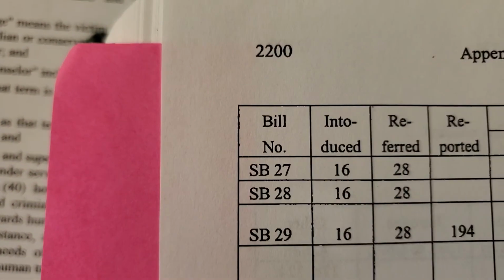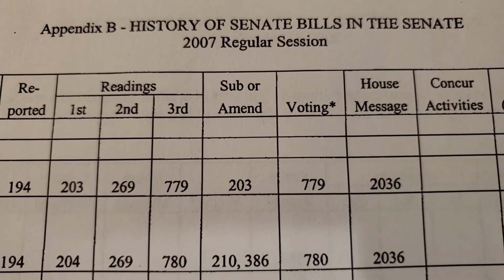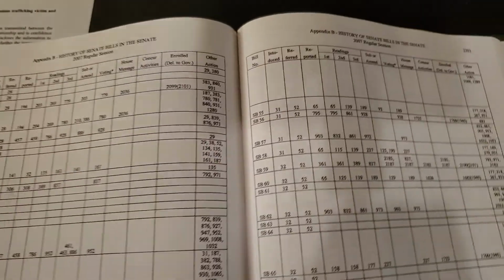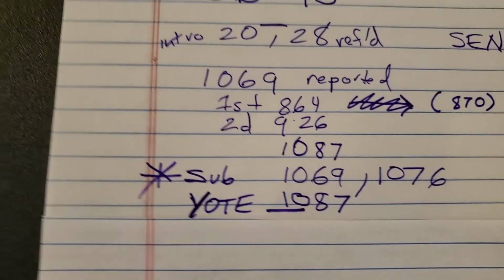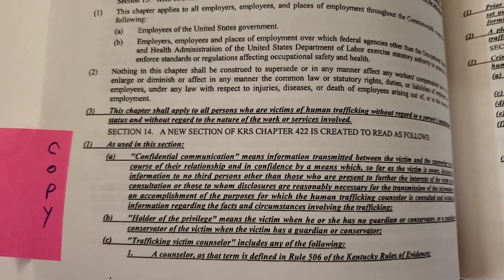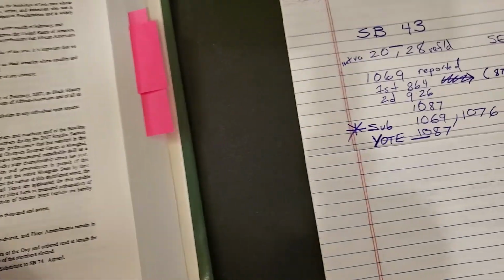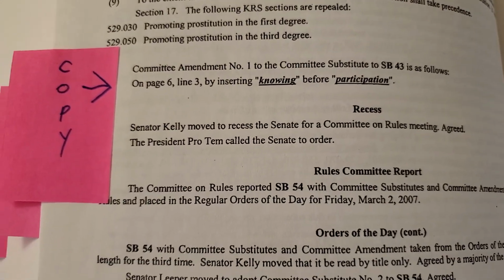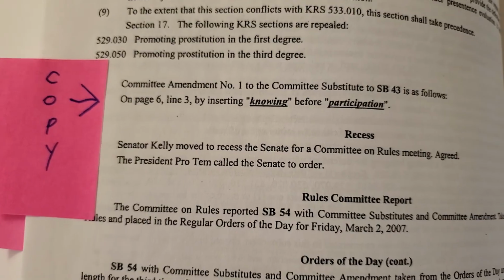Legislative History with Kentucky Journals